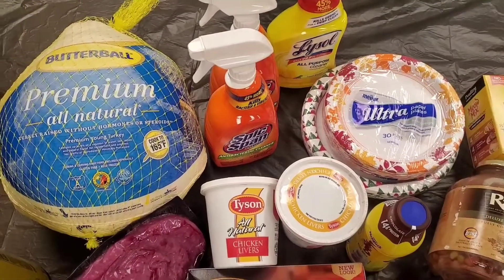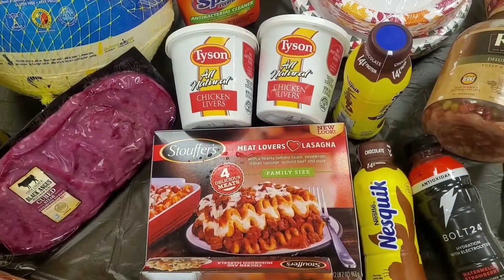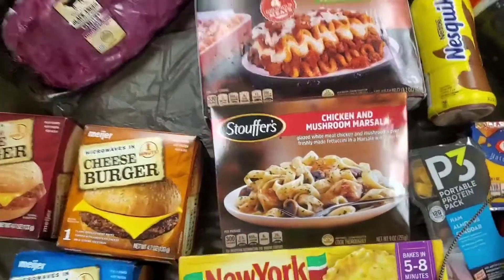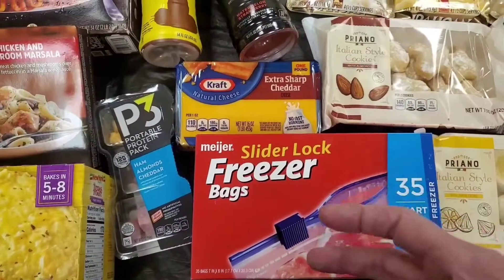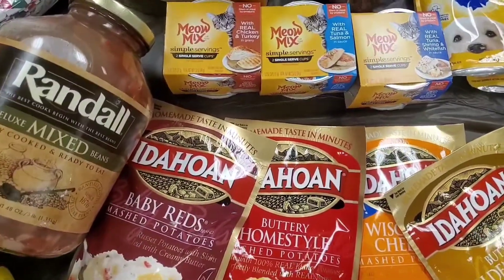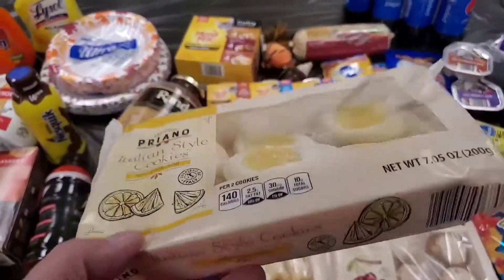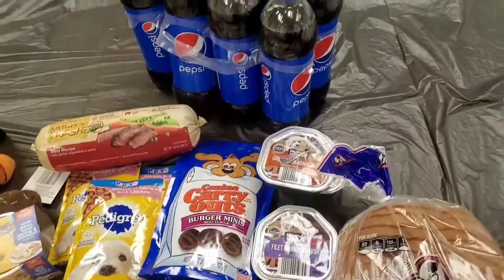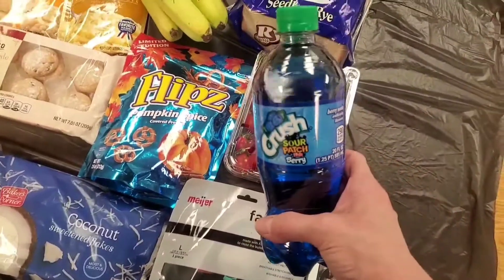Just a lil Grocery Haul. 😊